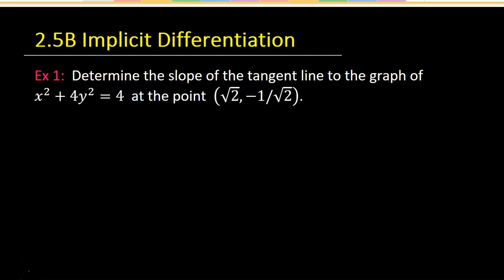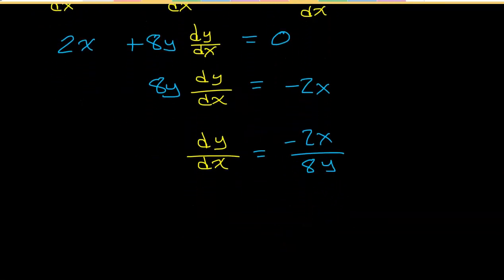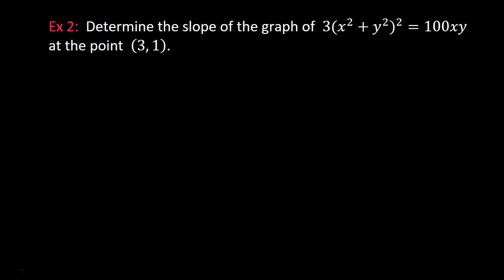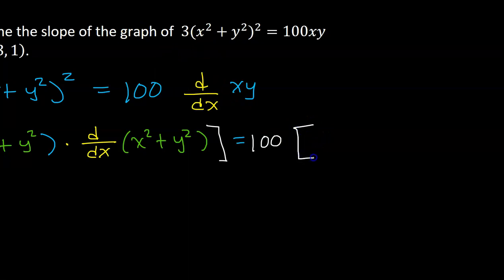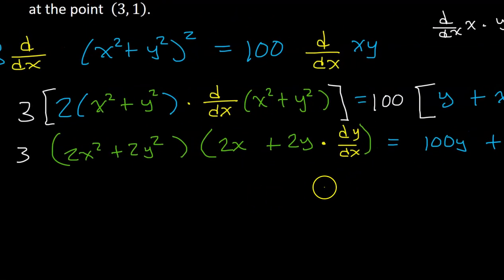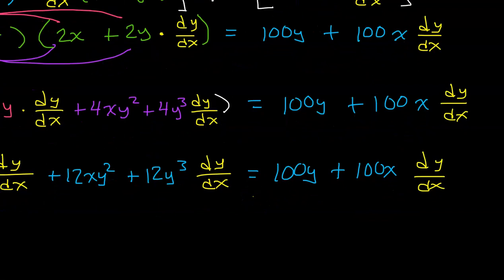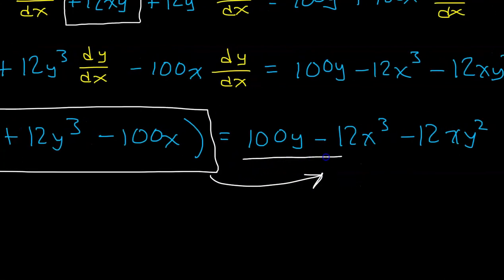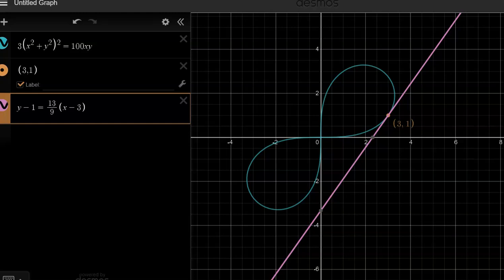2.5B Implicit Differentiation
Ex 1:  Determine the slope of the tangent line to the graph of  x^2+4y^2=4  at the point  (√2, −1/√2).

Ex 2:  Determine the slope of the graph of  〖〖3(x〗^2+y^2)〗^2=100xy  at the point  (3, 1).